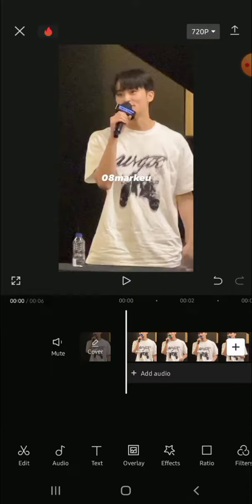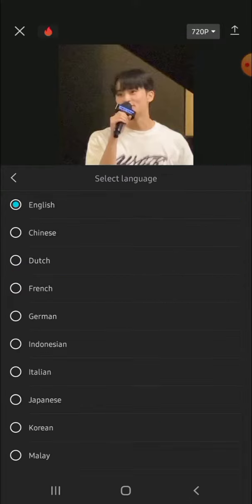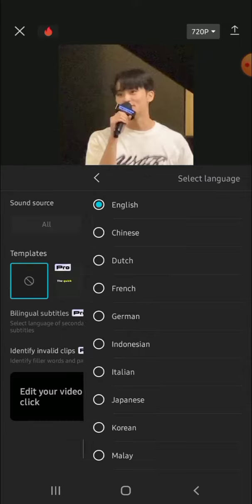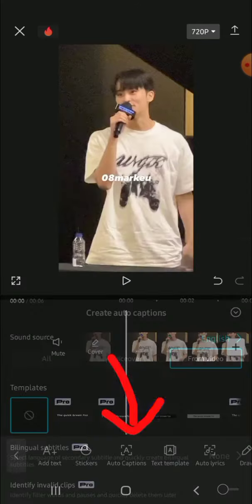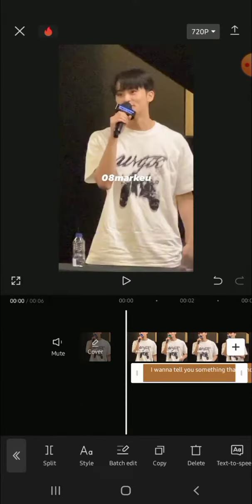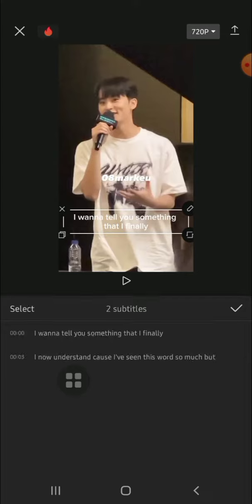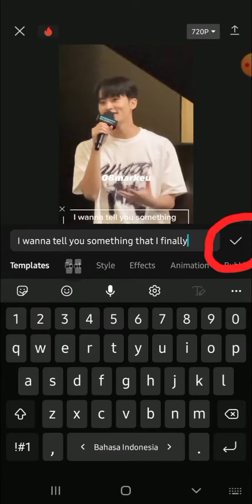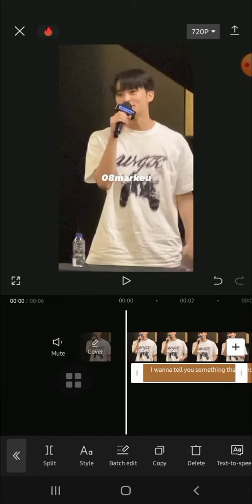How do I add subtitles to my CapCut video?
Want to make your CapCut videos more engaging and accessible? Adding subtitles is the way to go! In this tutorial, we'll guide you through the simple process of adding subtitles to your CapCut video, ensuring that your content can be understood by a broader audience.